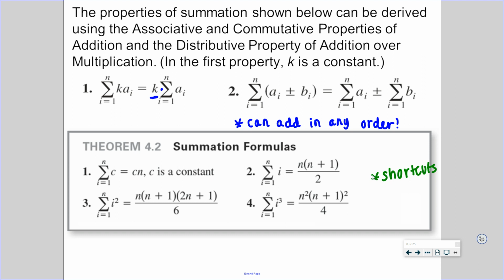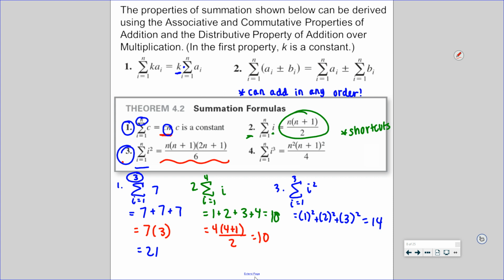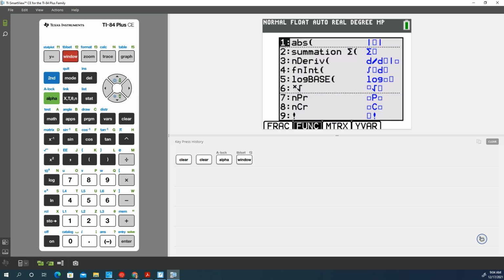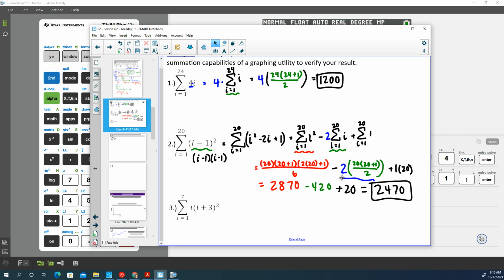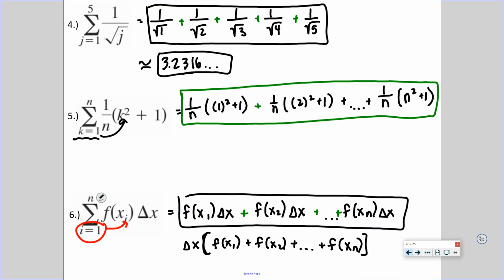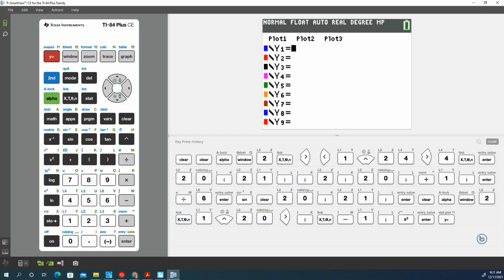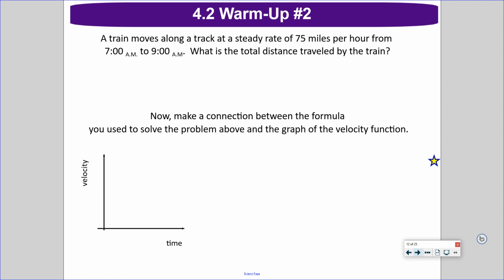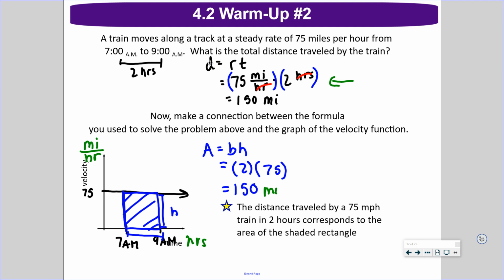Lesson 4.2 Day 2 (12/17) - CALC